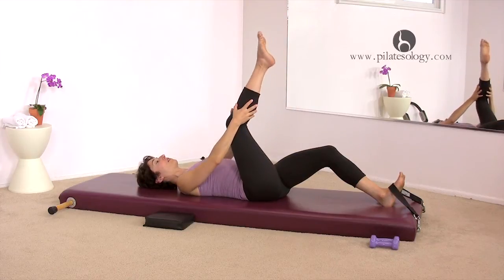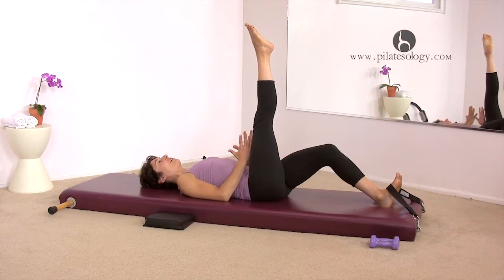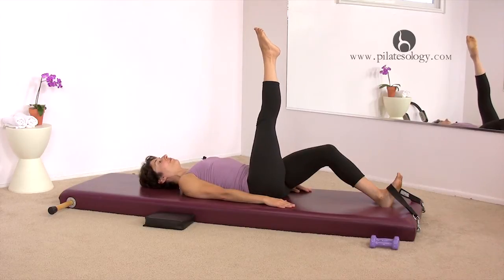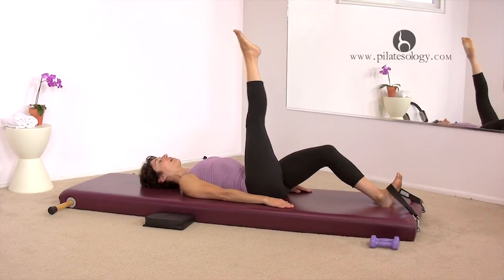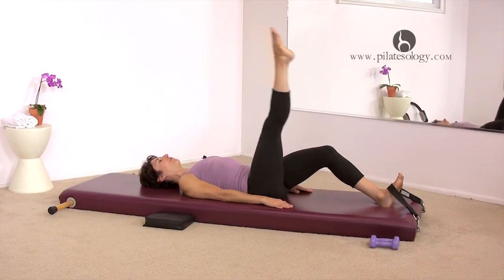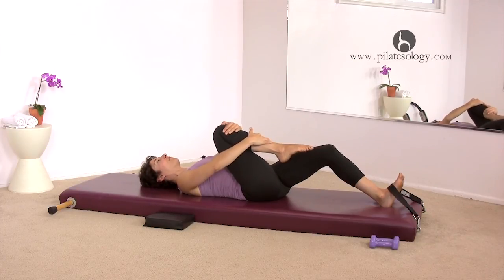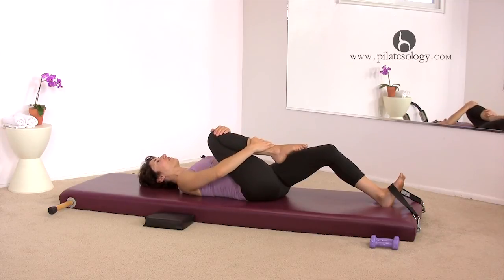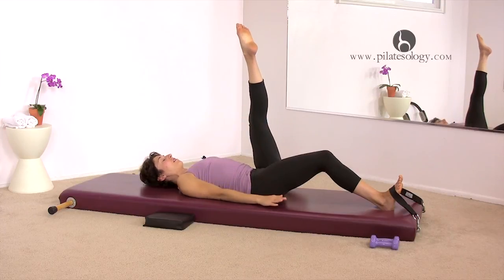Pilatesology Stomach 101 Basic Pilates PREVIEW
Pilates is for every body. Andrea gets you started with just 7 exercises and a gentle finish. Learn the basics of engaging your stomach muscles with these first few exercises: The Hundred, The Half-Roll Down, Single Leg Circles, Rolling Like a Ball, Single Leg Pull, Double Leg Pull, Spine Stretch and the Wall. Optional 1-2-pound hand weights are used at the end of this class.